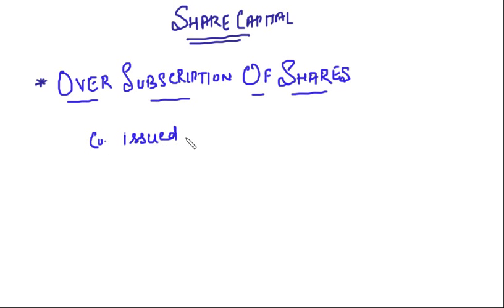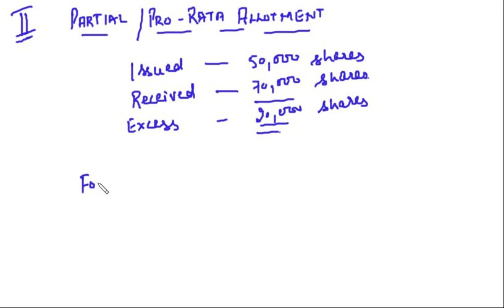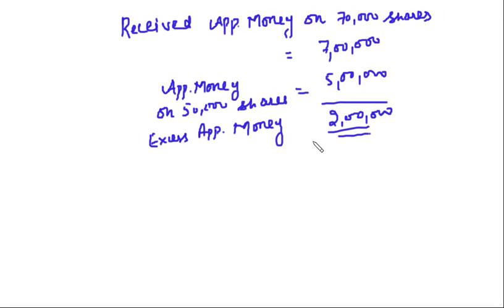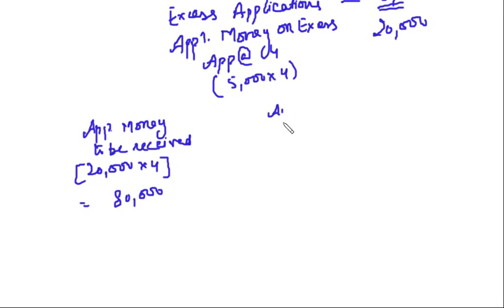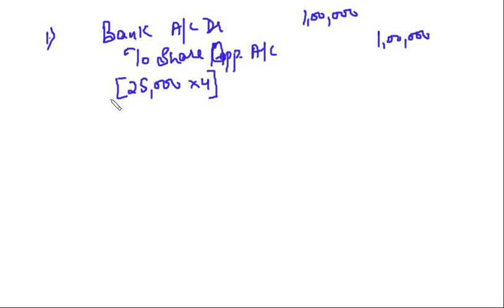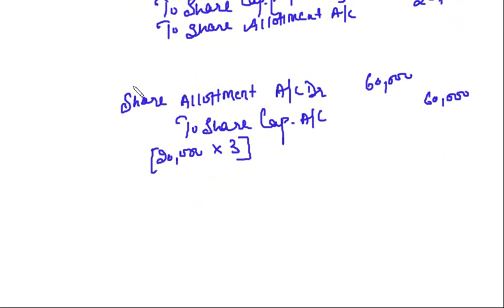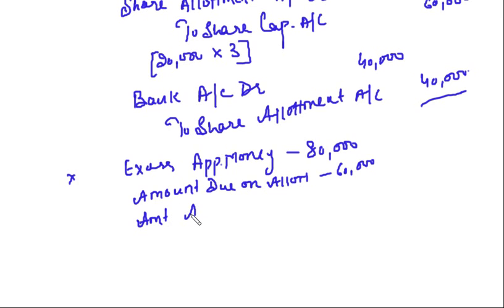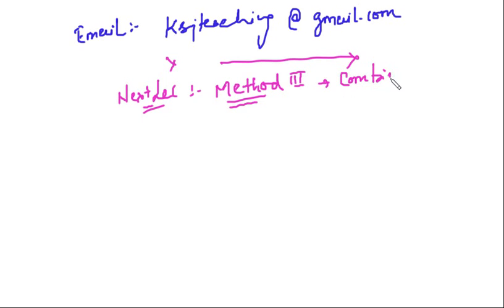Lecture-126-Share Capital-X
Discussion on Oversubscription of shares and pro rata allottment of shares.